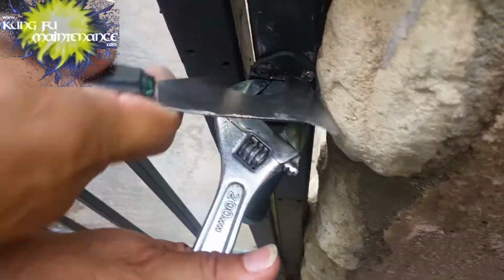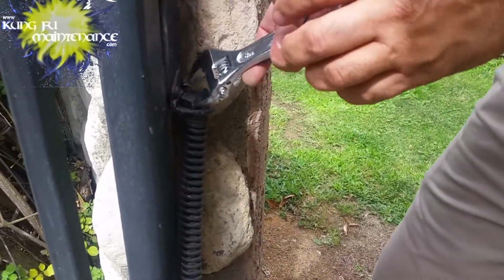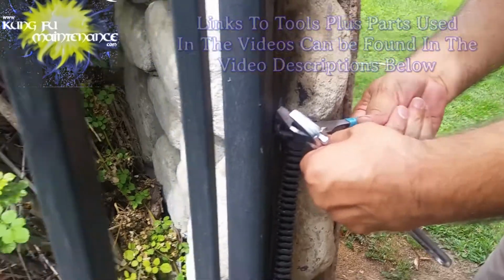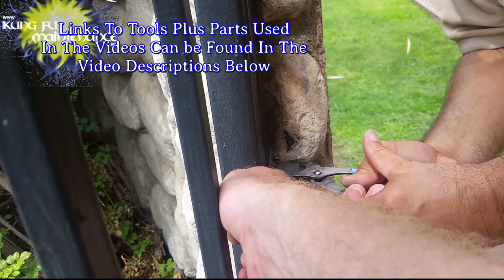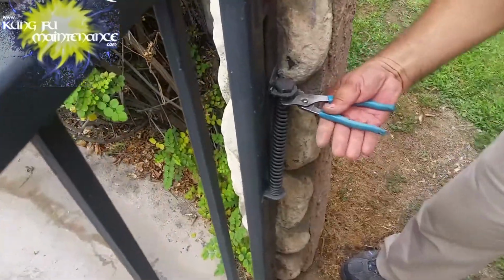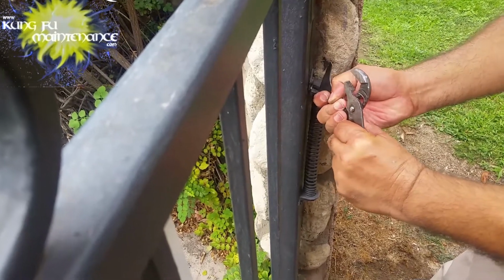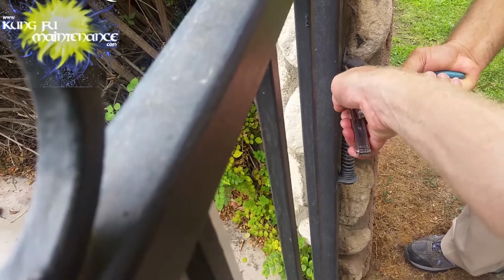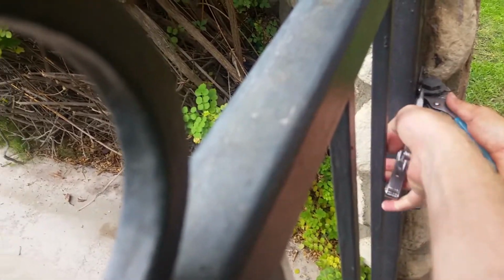How To Increase Adjust Closing Power Of Slide Pin Wedge Style Gate Spring Closers Tension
Kung Fu Maintenance shows How To Increase Adjust Closing Power Of Slide Pin Wedge Style Gate Spring Closers Tension